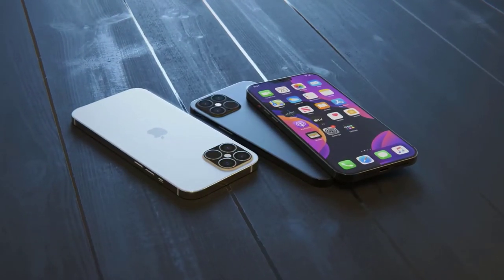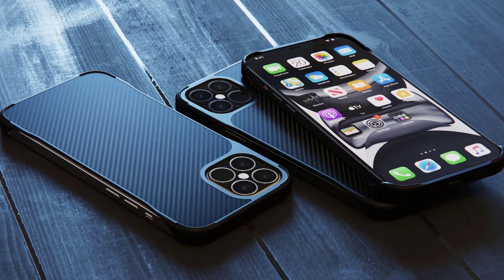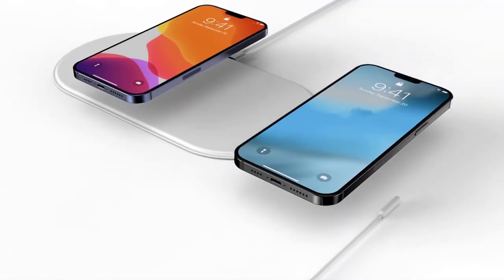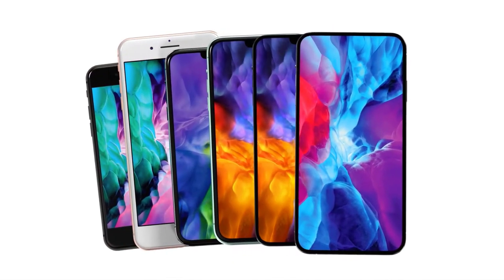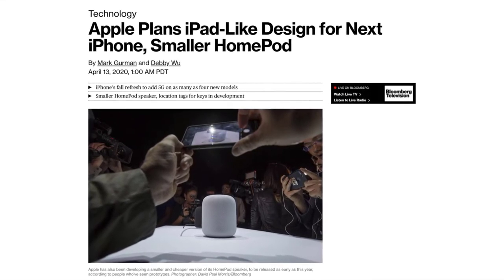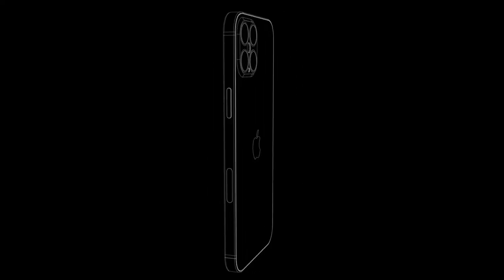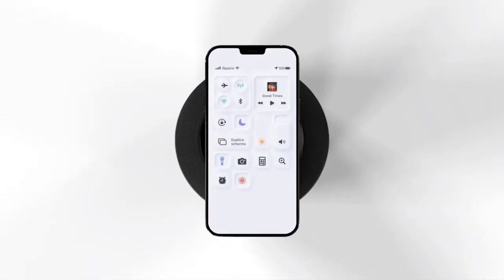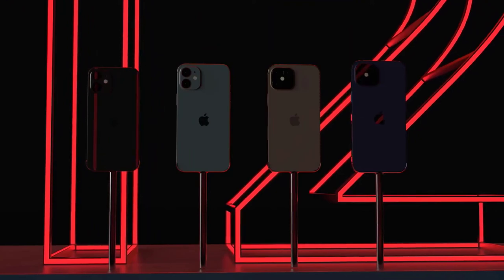iPhone 12 - Notch CONFIRMED!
iPhone 12 - Notch CONFIRMED! The notch may be shrinking in size with the next iPhone, and it's about darn time. ... According to Jon Prosser's new report, it appears that the iPhone 12 will have a smaller notch for the front-facing camera, flash, and Face ID. iPhone 12 specifications, iPhone 12 plus, iPhone 12 120hz, iPhone 12 official, iPhone 12 pro price, iPhone 12 touch id, what is iPhone SE, Macrumors iPhone.